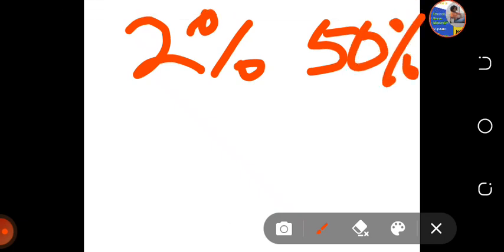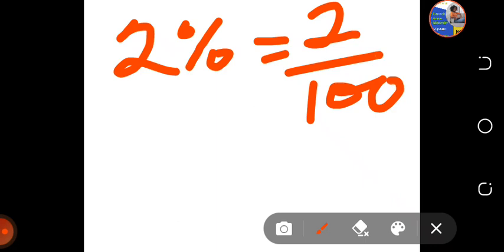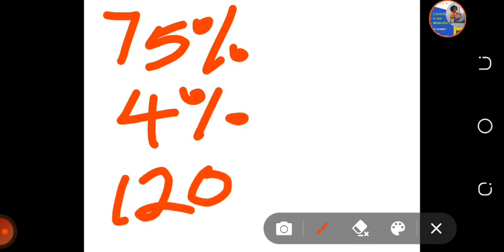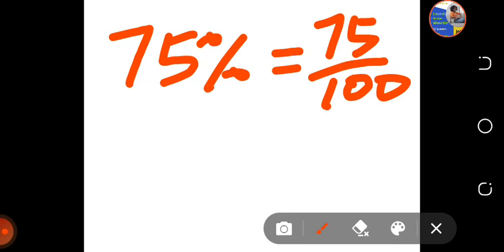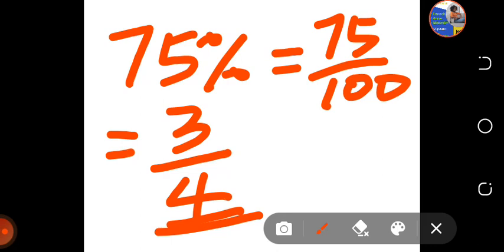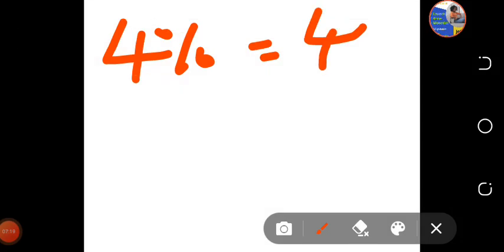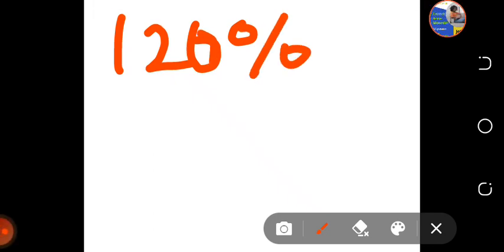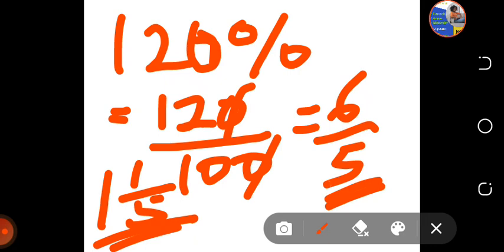Math: Percentage to Fractions || KS2; KS3 Math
This is a Math solution practice on conversion of percentages to Fractions.

It's for learners at the ks2 and kd3 levels, including adult learners.

Here, you'll learn how to easily convert numbers in percentages to Fractions.

For example, 75% is same as 3/4 when you're done working it out.